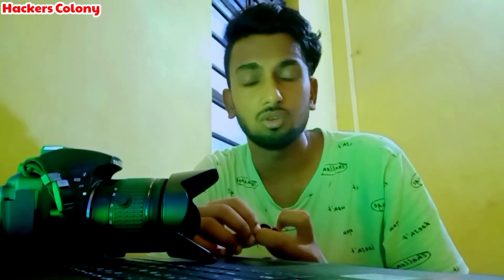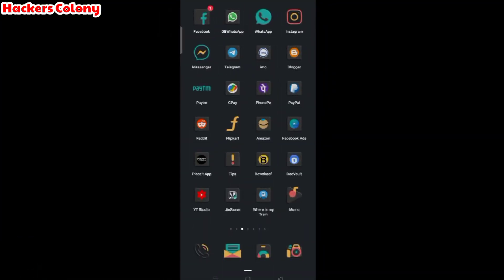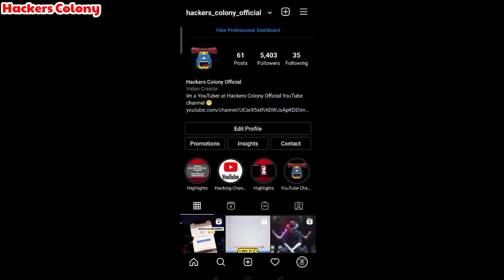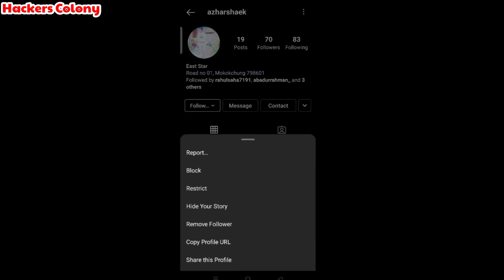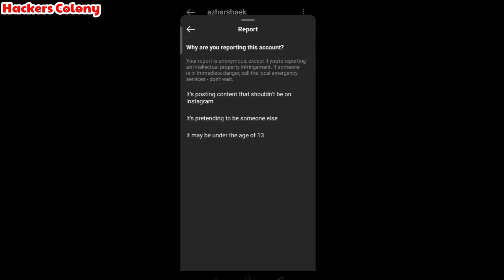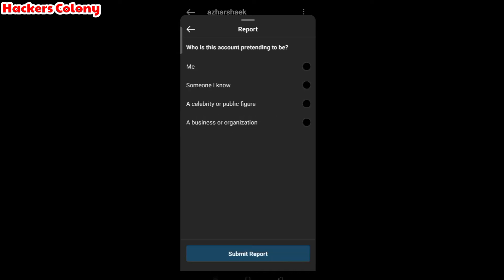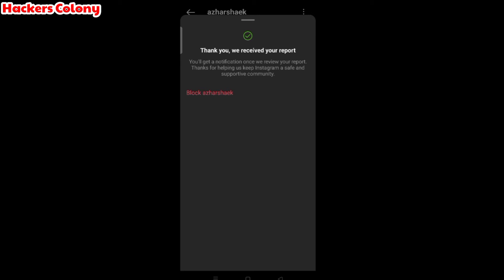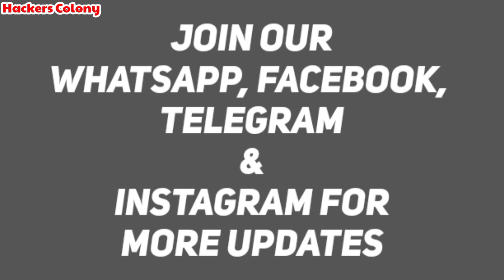How to Report/Ban Fake or Ilegal Instagram account ID👍Kaise Fake instagram Account ko report kare👍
𝙂𝙪𝙮𝙨 𝙞𝙩 𝙩𝙤𝙤𝙠 𝙖𝙡𝙢𝙤𝙨𝙩 𝙡𝙤𝙩𝙨 𝙤𝙛 𝙩𝙞𝙢𝙚 𝙩𝙤 𝙢𝙖𝙠𝙚 𝙩𝙝𝙞𝙨 𝙫𝙞𝙙𝙚𝙤 𝙬𝙞𝙩𝙝 100% 𝙬𝙤𝙧𝙠𝙞𝙣𝙜 𝙥𝙡𝙯 𝙨𝙪𝙥𝙥𝙤𝙧𝙩 𝙪𝙨 🙂🙂🙂🙂🙂🙂🙂🙂🙂
Join my Telegram Channel for more hacks.
Join my Telegram Group for more hacks.